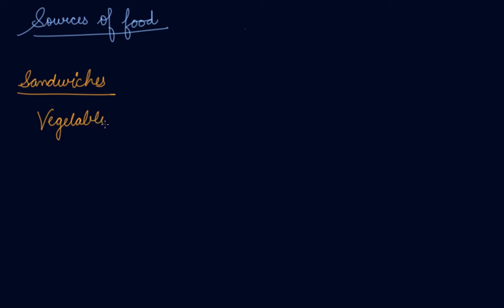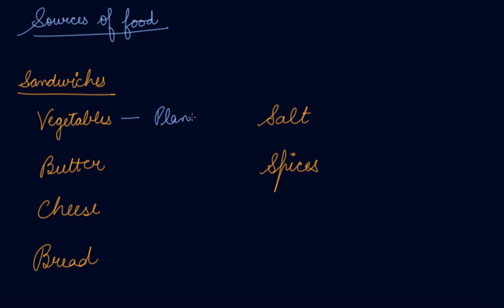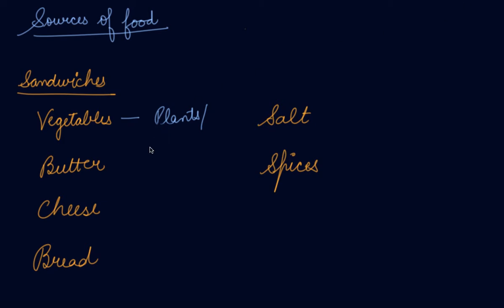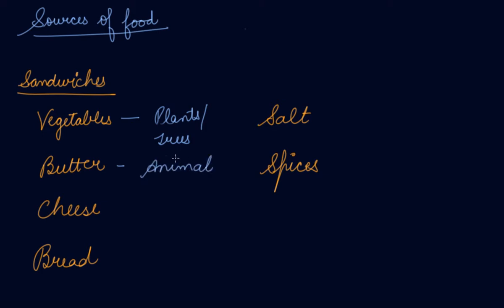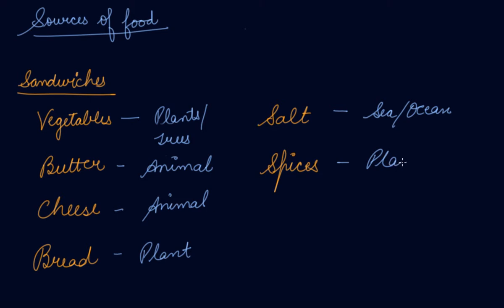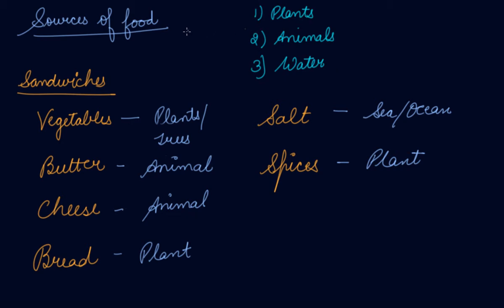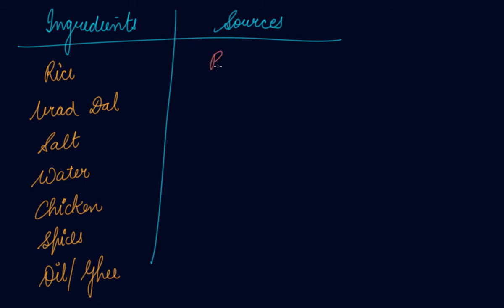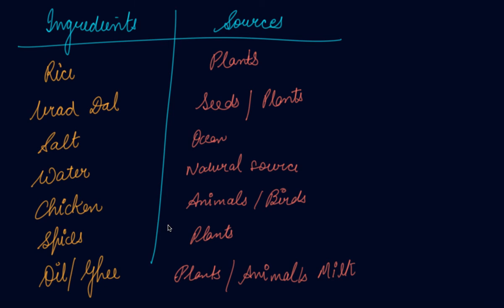Sources of Food | Class 6 Biology Food Where Does It Come From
Sources of Food | Class 6 Biology Food Where Does It Come From by Parul Madan